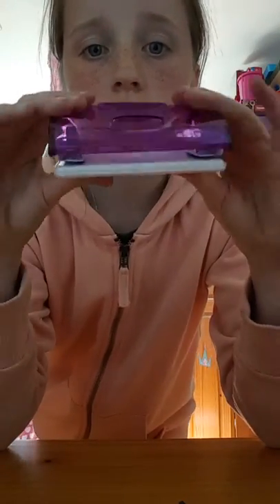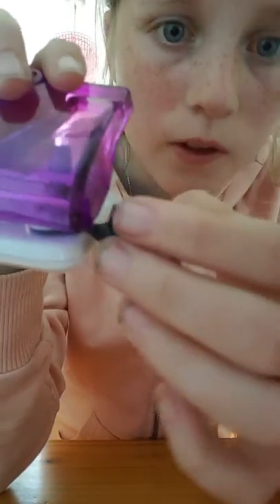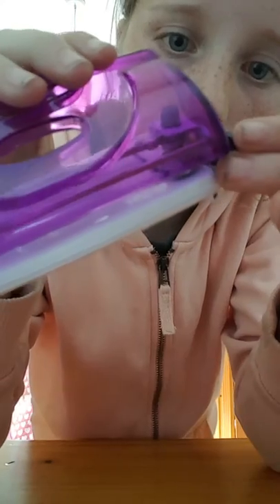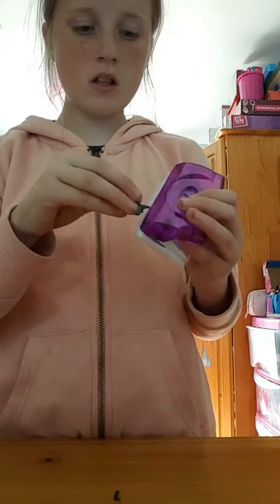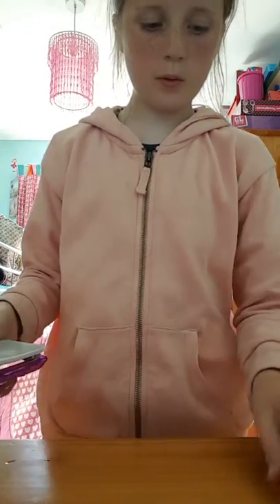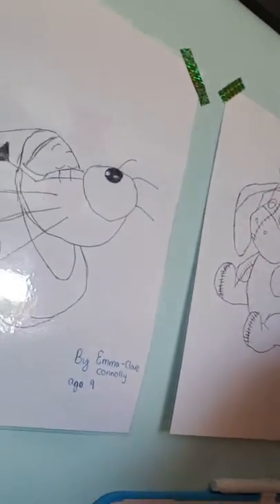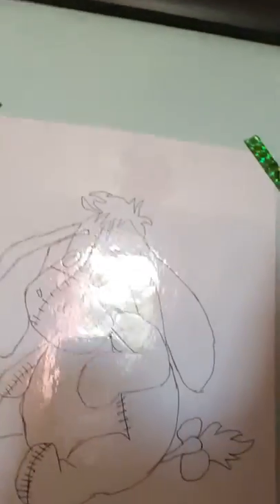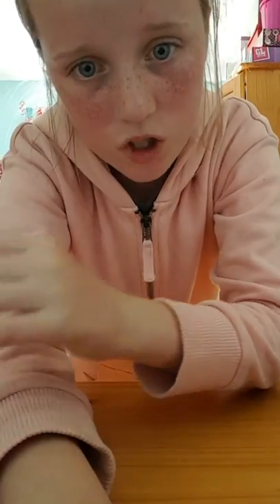DIY hole puncher gun (announcement)